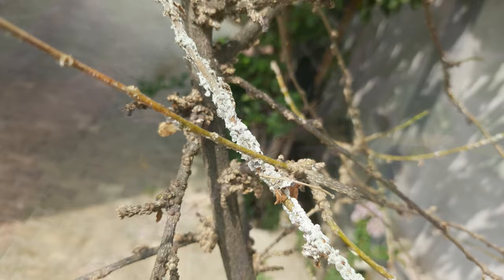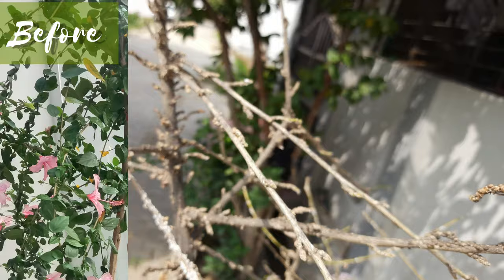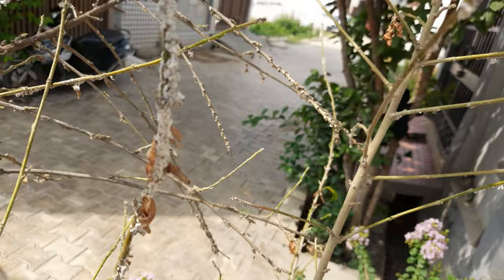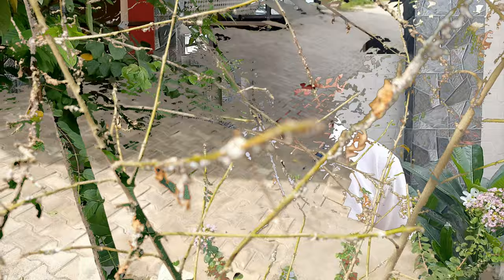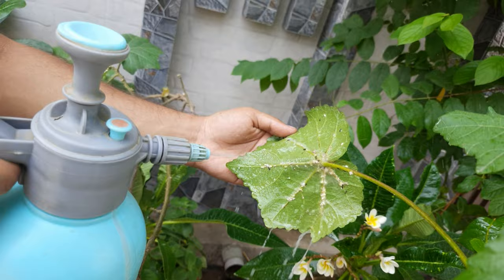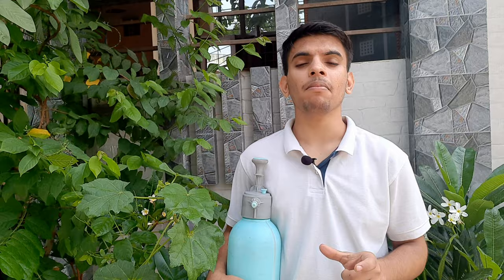Easy and most Effective way to Remove Mealy Bugs from plants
This video will be covering easy and most effective solution to remove mealy bugs from your plants.

Musician: @iksonmusic